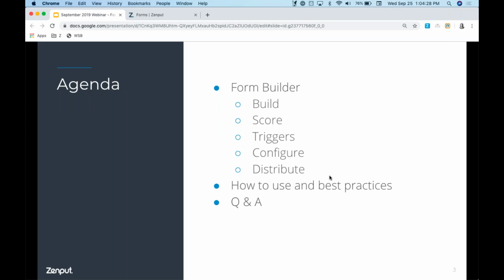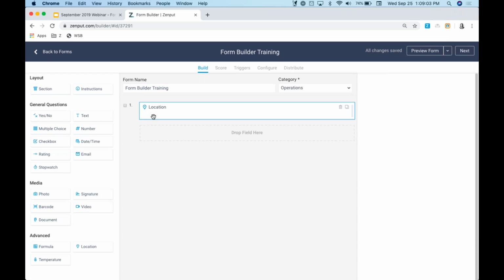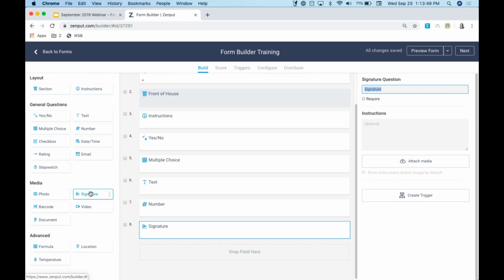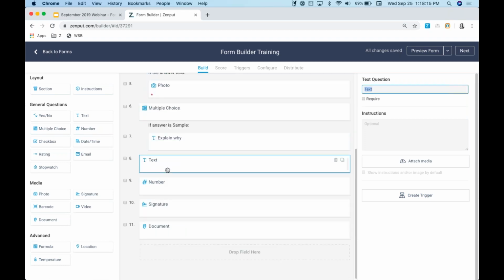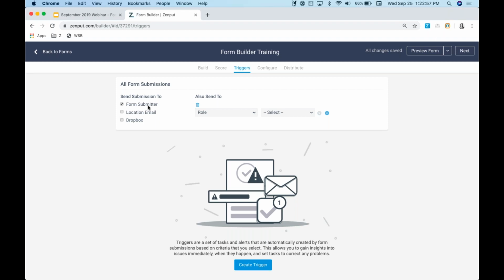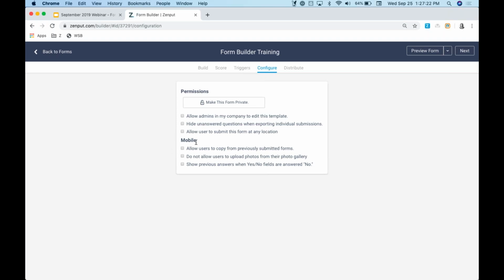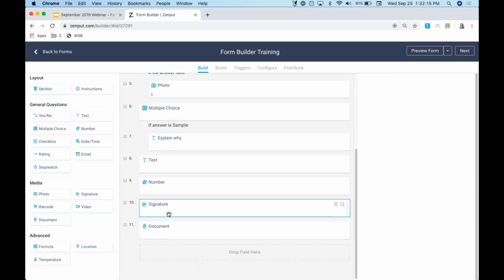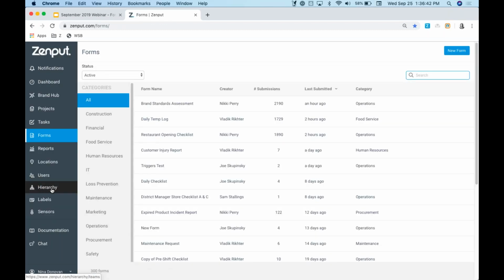Zenput Form Builder Overview